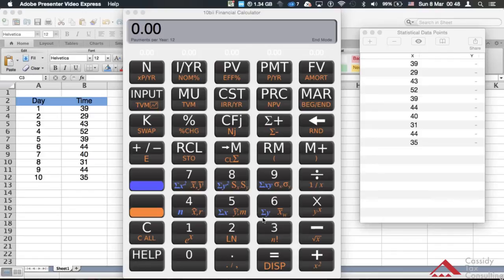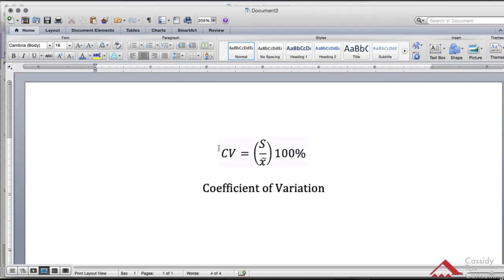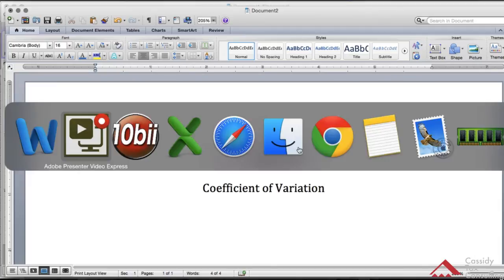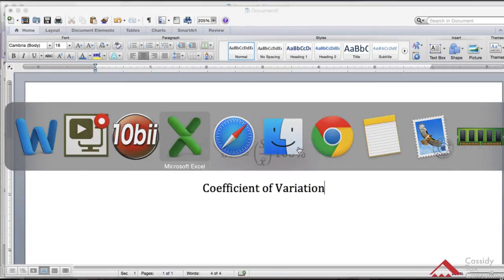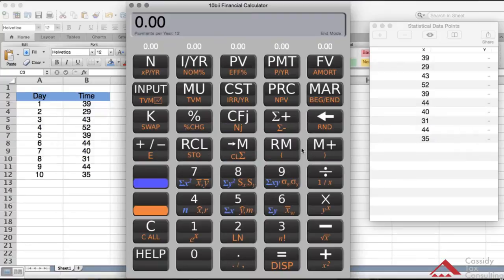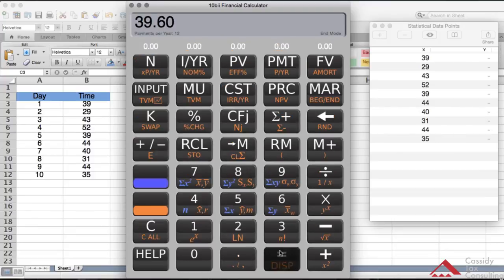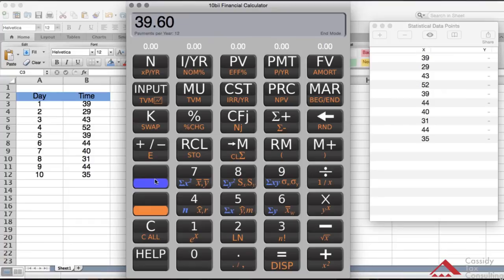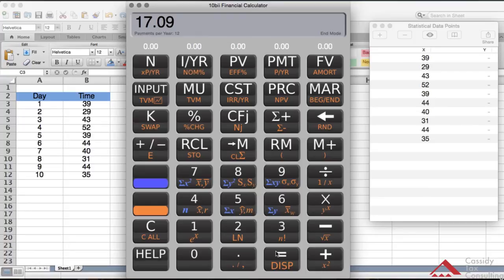Coefficient of Variation Using the HP10BII Calculator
This video shows how to calculate the coefficient of variation using the HP10BII caluculator